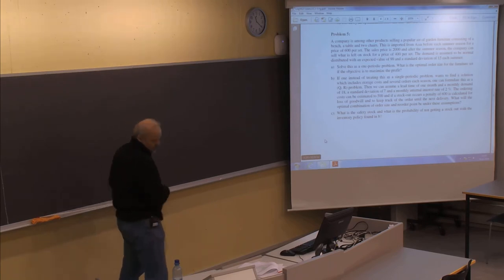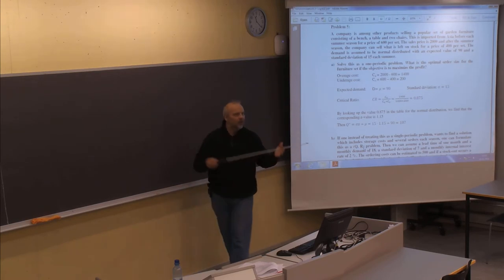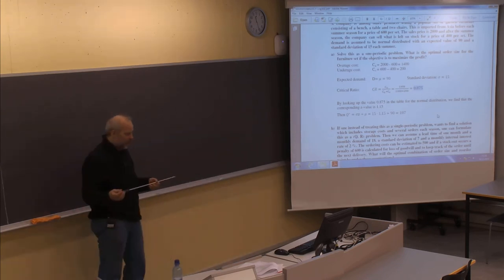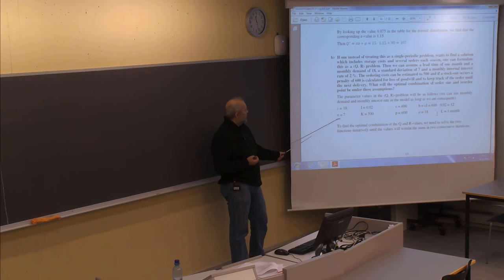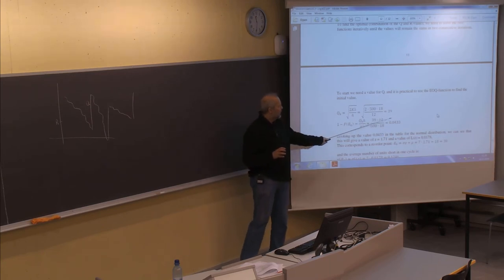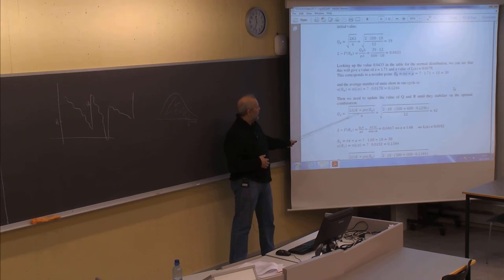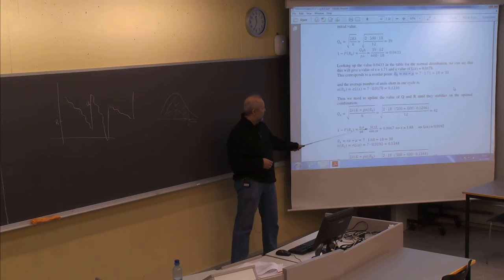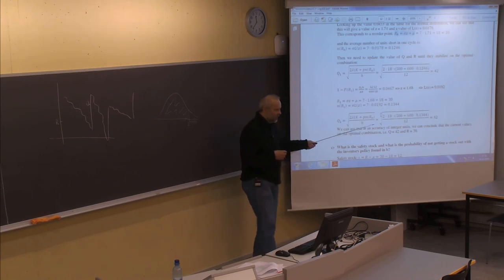01-F-39 Forelesning LOG500 (26. nov. 2014)